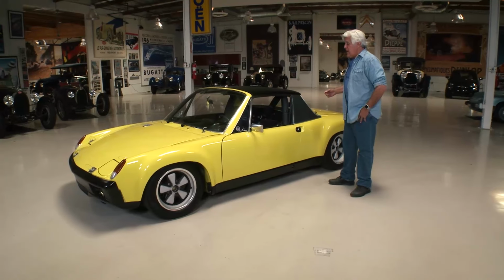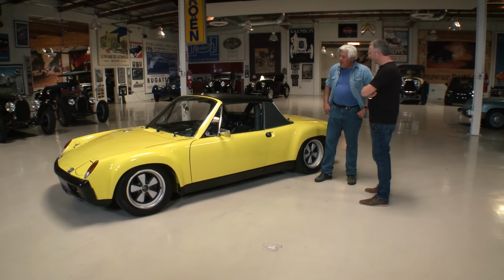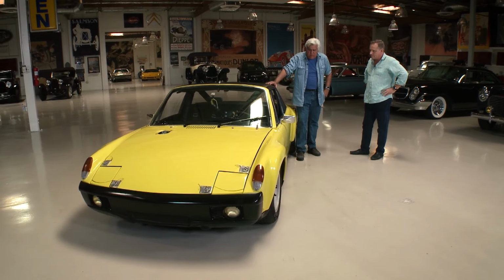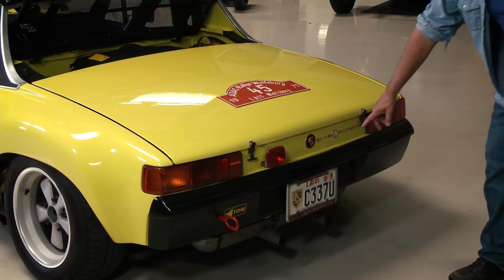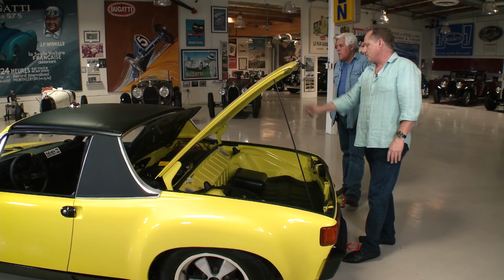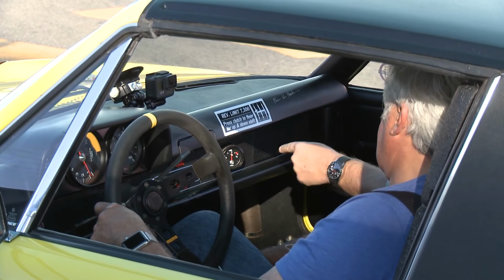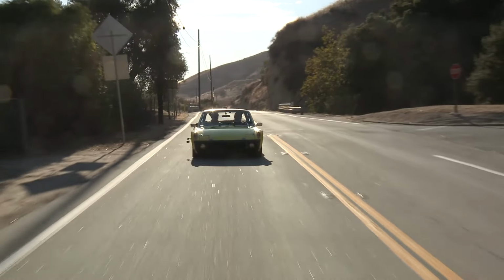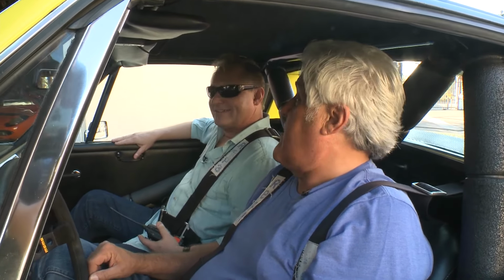1974 Porsche 914-6 GT - Jay Leno's Garage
Hans Lapine and Eric Shea stop by the garage to talk 914 history with Jay and to test drive Eric's 1974 Porsche 914-6 GT tribute car.